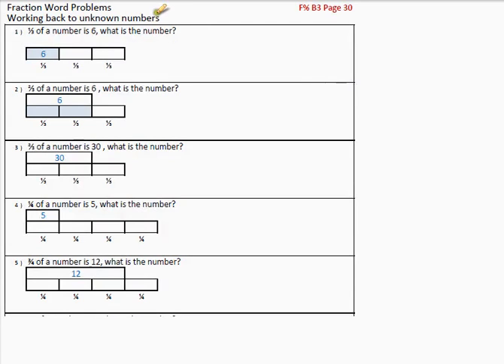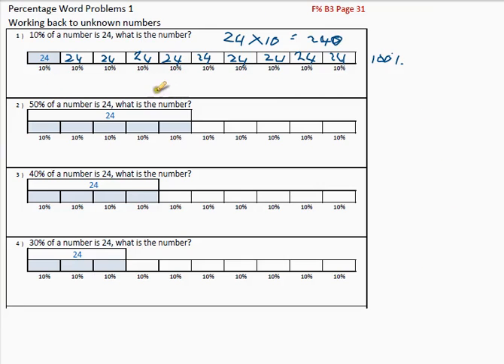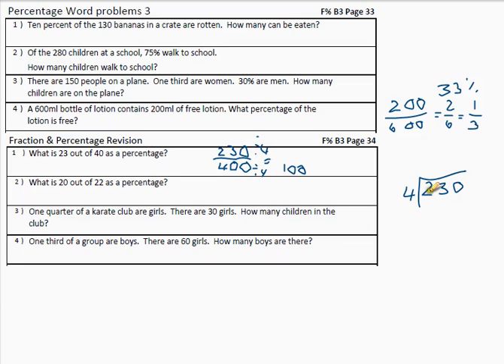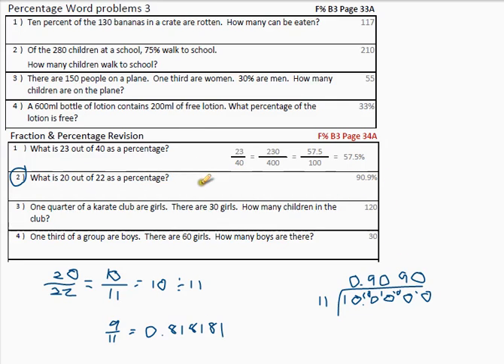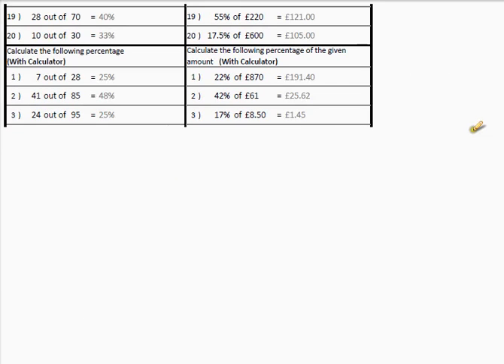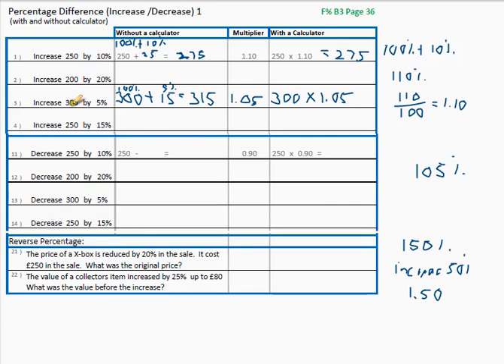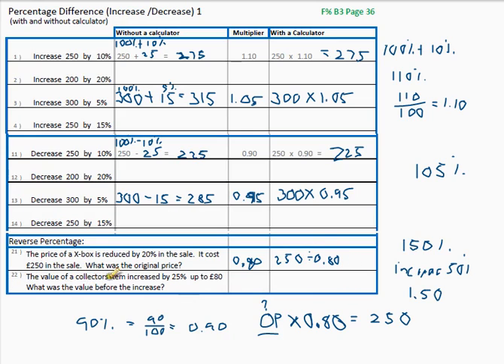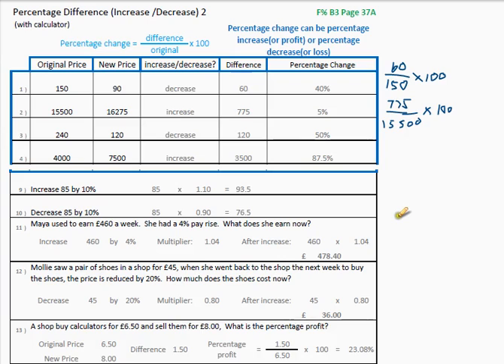Fractions/Percentages (3) Part 2 Percentage Increase, Percentage Decrease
This workbook contains printable worksheets on Fraction of number, Percentage of number, Percentage increase/decrease. This is the follow up on Fractions and Percentage Workbook 2.  These books are in the form of a pdf document and can be printed out as many times as wanted.  Please note they are subject to copyright restrictions.